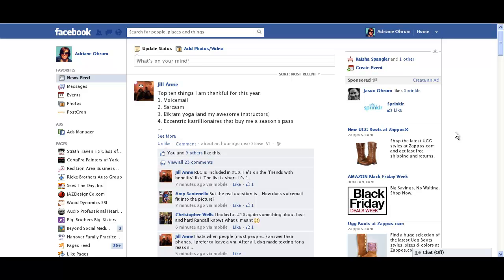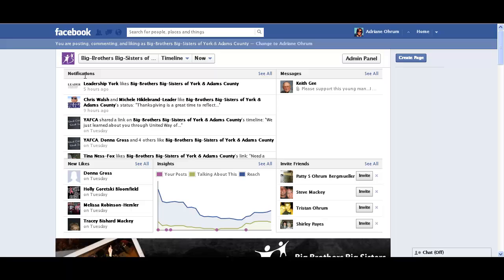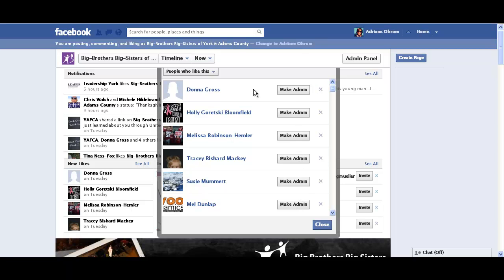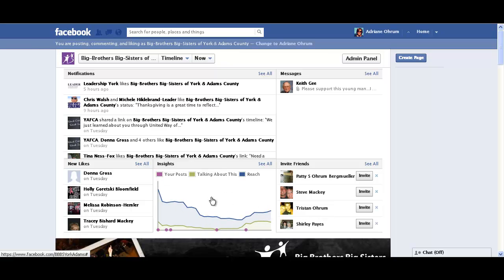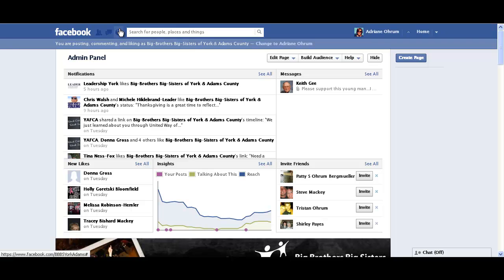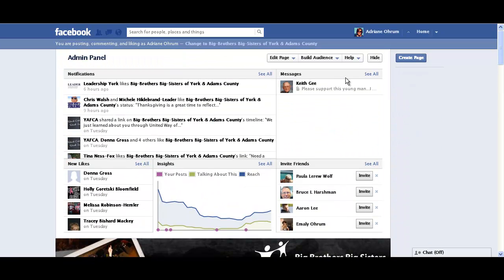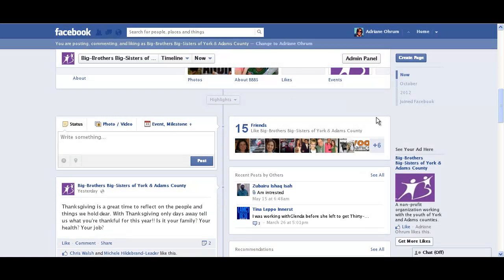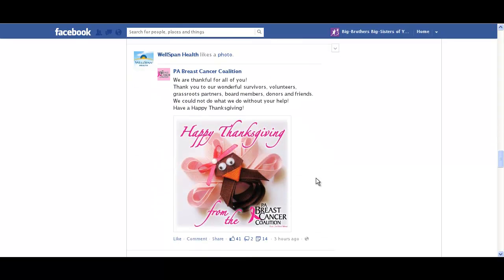Intro to Facebook Admin Features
Explanation of administrator functions on a fan page.